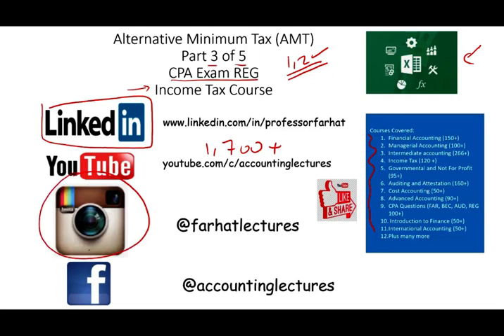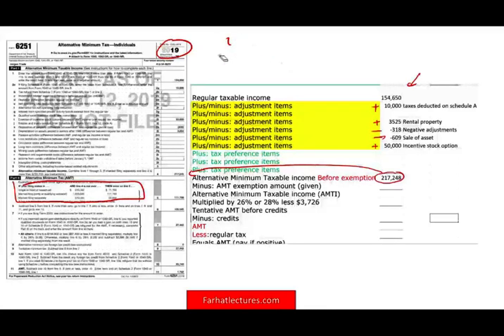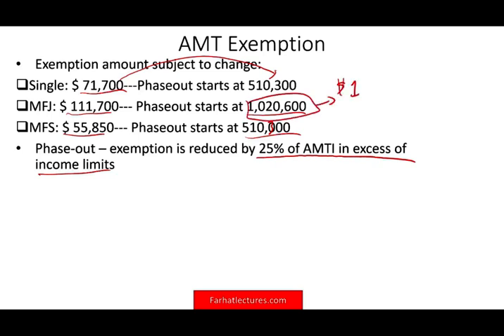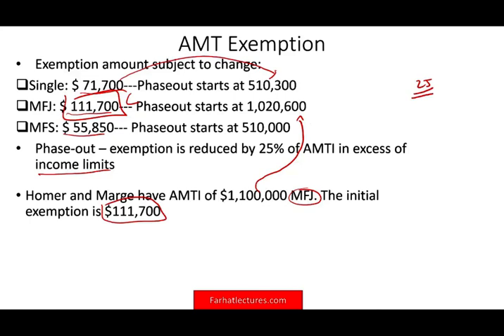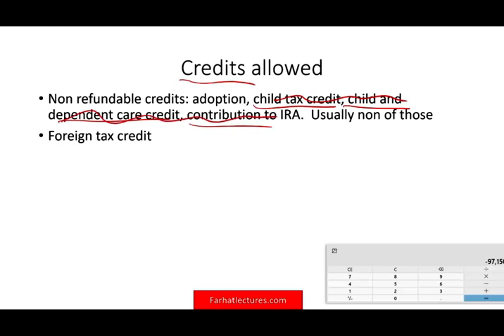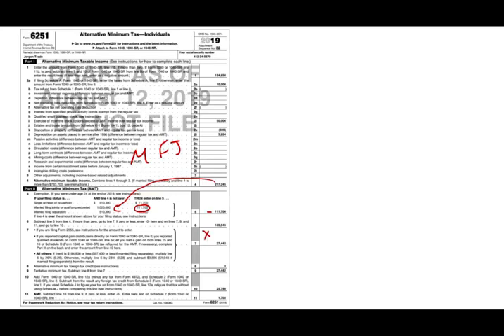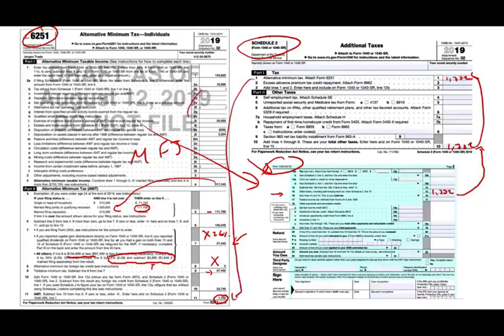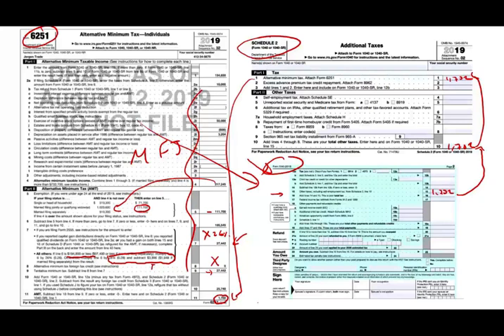Alternative Minimum Taxable Income Explained & Simplified| Exemption Income Tax Course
In this video, I explain alternative minimum taxable income (AMTI). Alternative minimum taxable income is a computation number as part of alternative minimum tax.